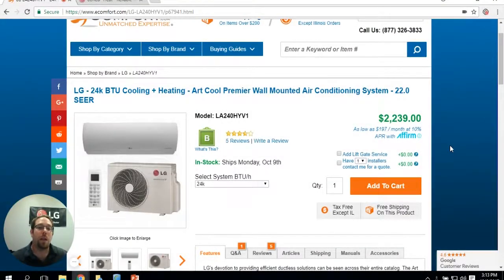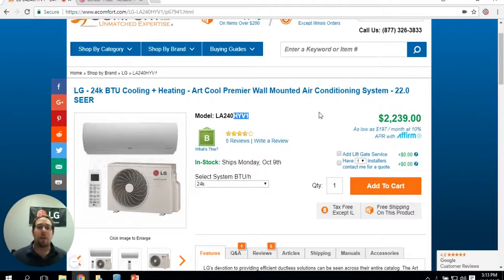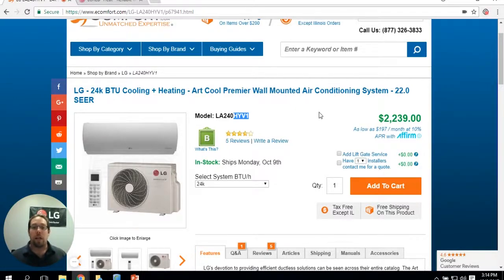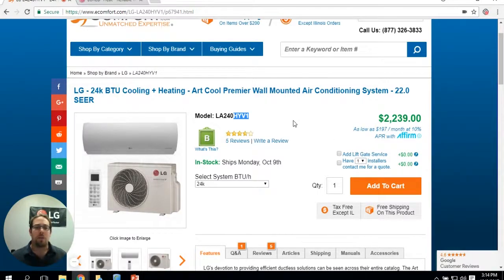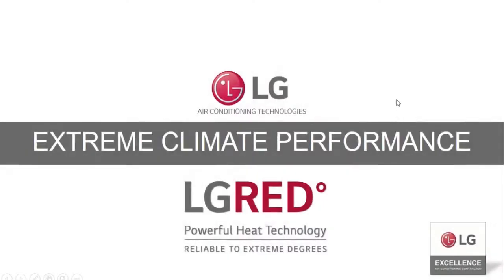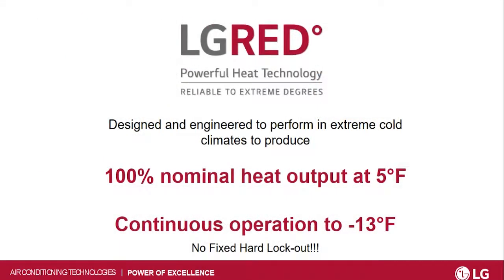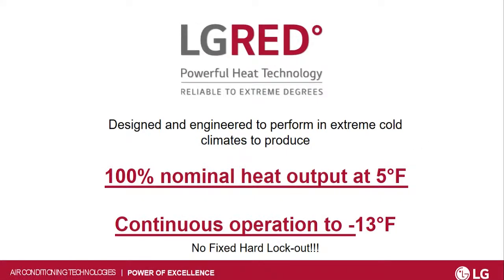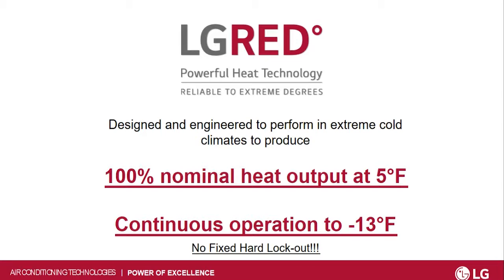LG Red Mini Split Heat Pumps Explained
eComfort Product Expert Chris answers your most common product questions.